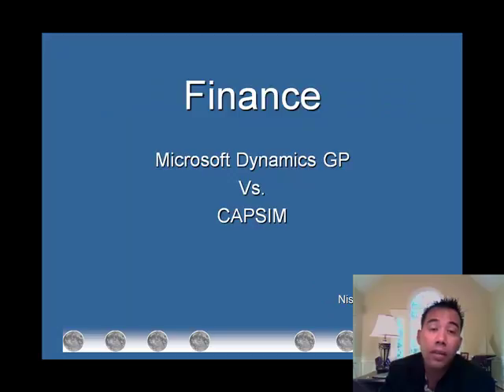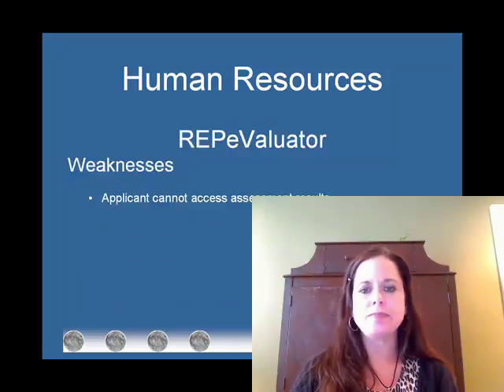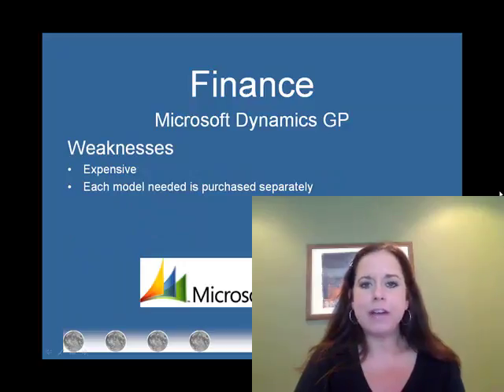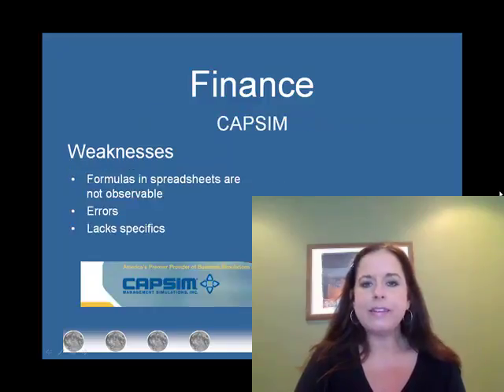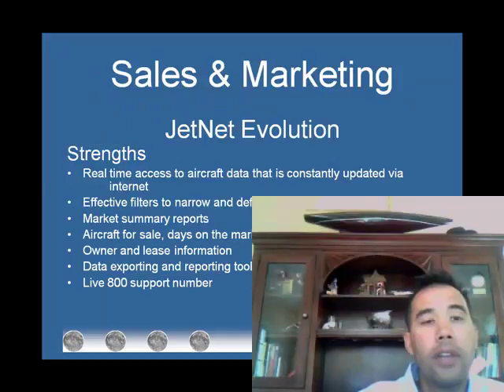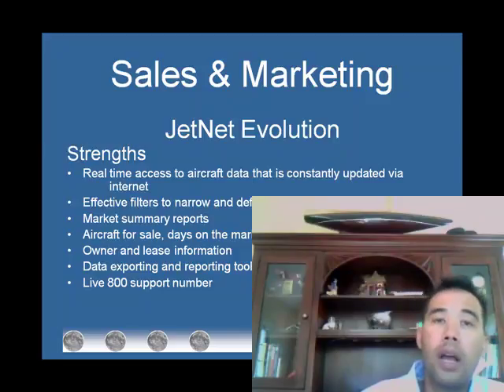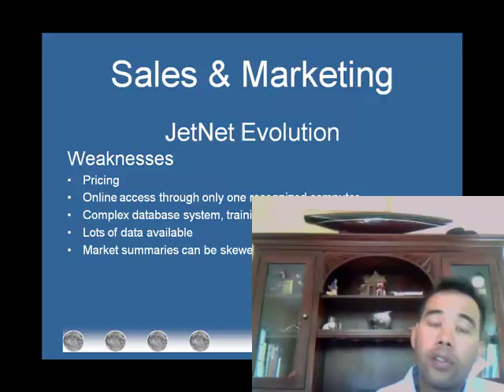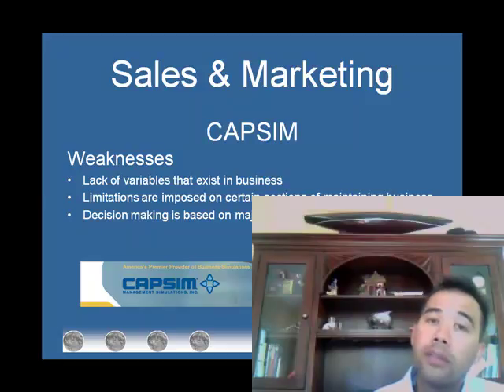Moon 8 SWOT Part 1 of 2